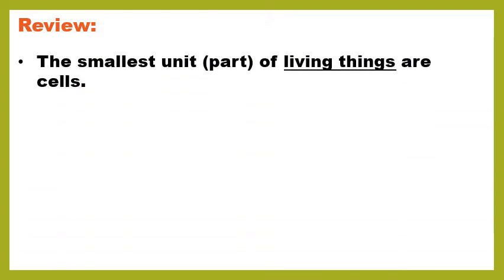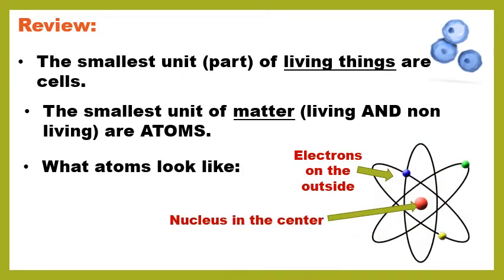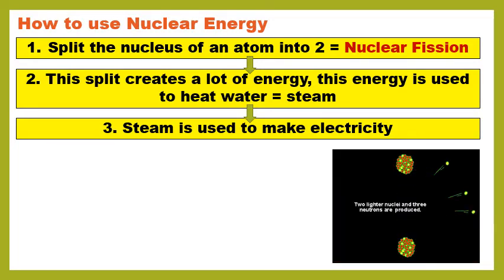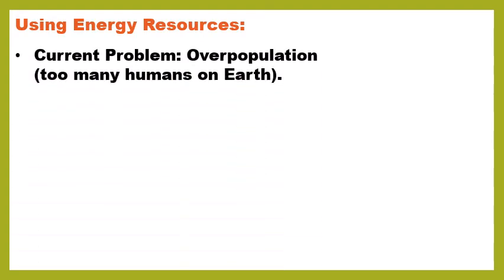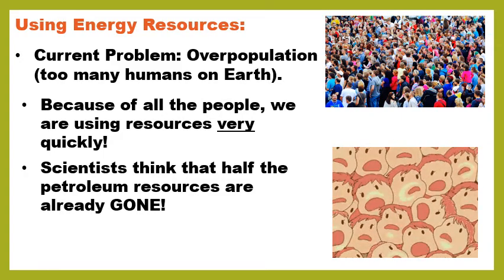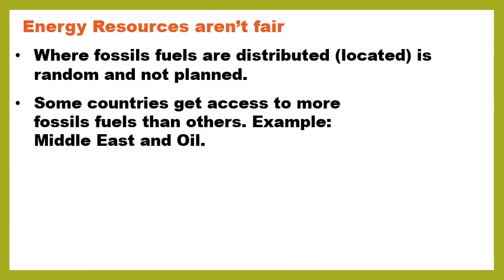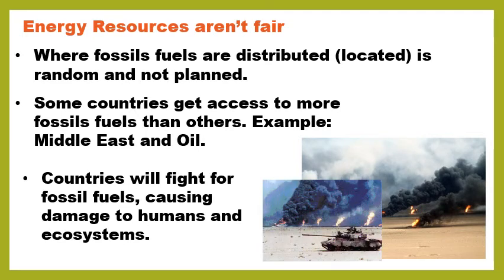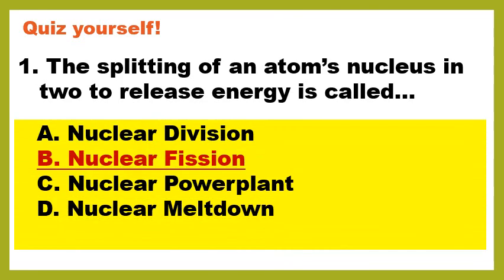Grade 7 Week 4 Lesson 3: Nuclear Energy and using Resources